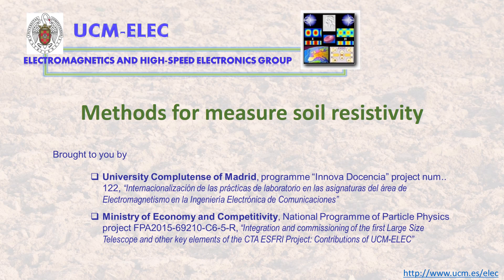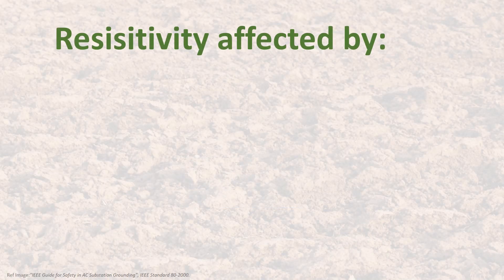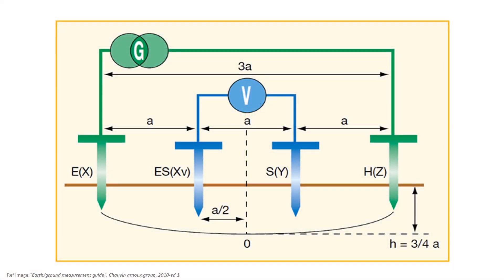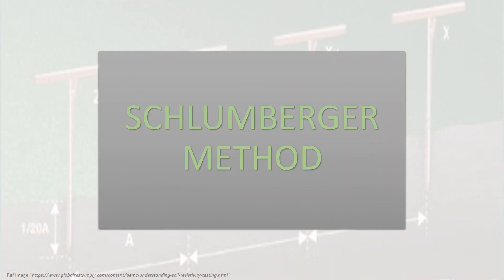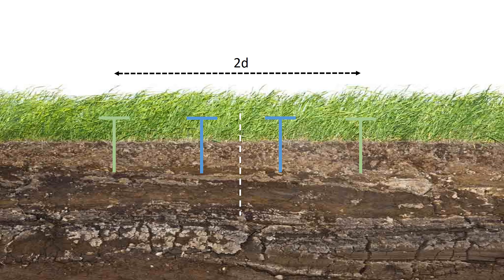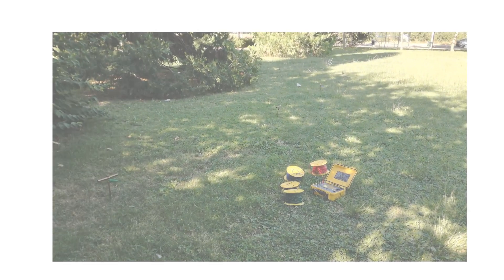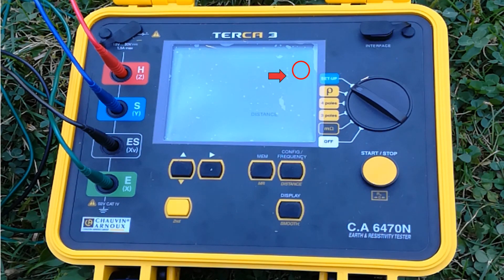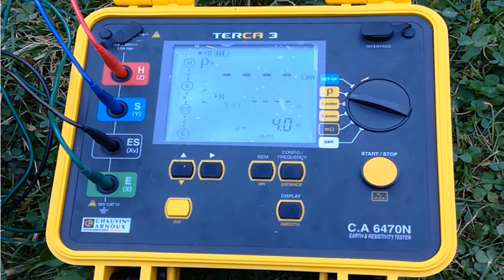PIE 24 Measuring Soil Resistivity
In this video we explain how to measure the soil resistivity with the Wenner and Schlumberger methods.